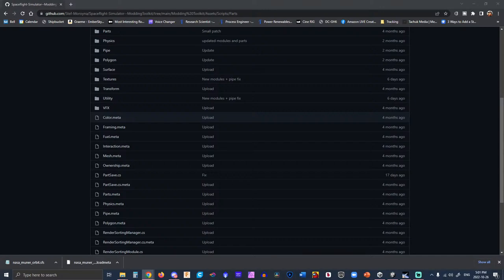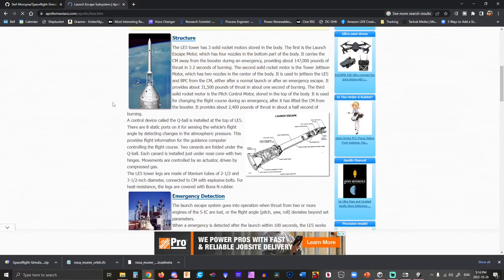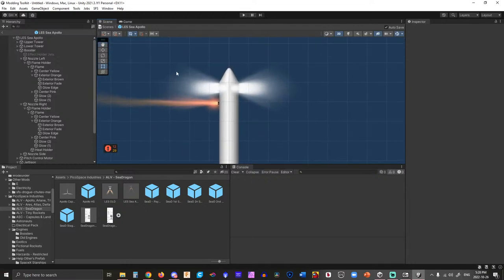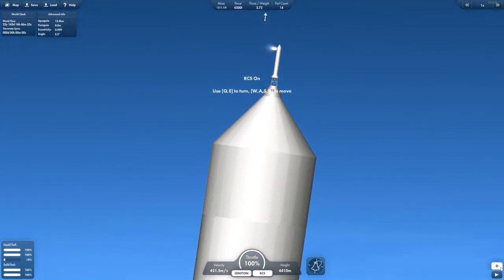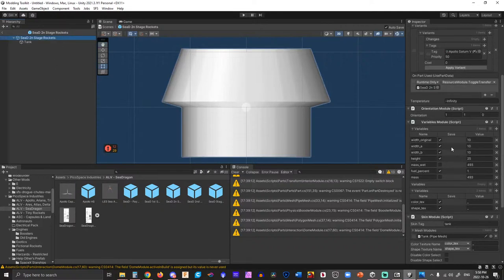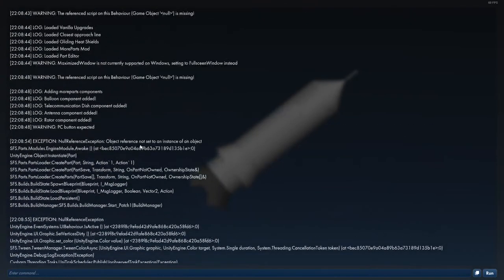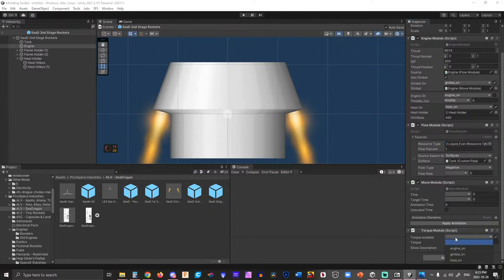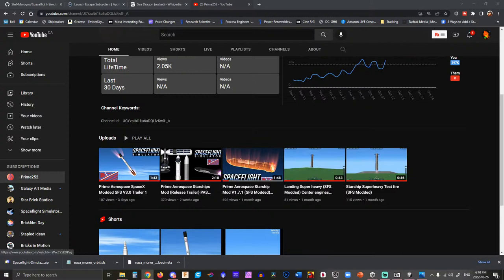Sea Dragon #3: Live Modding Session in Unity for Spaceflight Simulator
Votes were cast and viewers choose the SEA DRAGON in Unity for Spaceflight Simulator as my next big Recreation Project! In a twist I'm going to do the WHOLE process with Live Modding Sessions over the next few Wednesday Mod-Night sessions. Unity Modtoolkit, Odin Inspector, and Spaceflight Simulator are required if you want to follow along and make your own version. Once the series is done the Sea Dragon will be available for download and use in SfS.

Check out my current mods on the discord server or github!